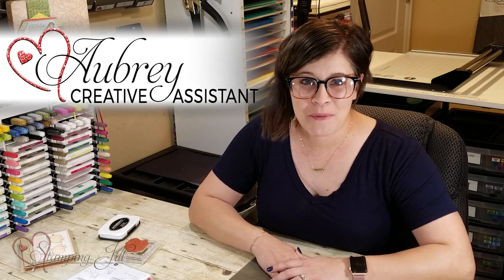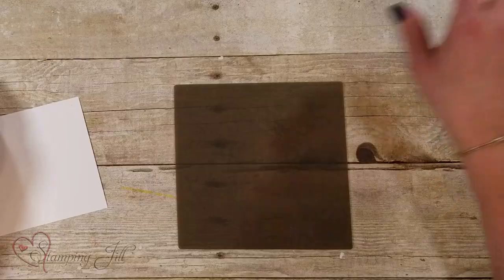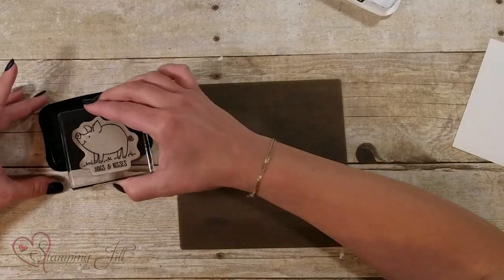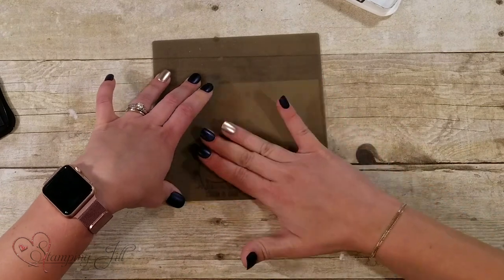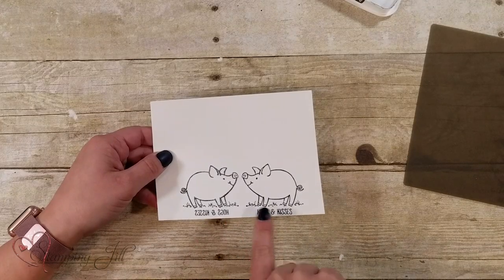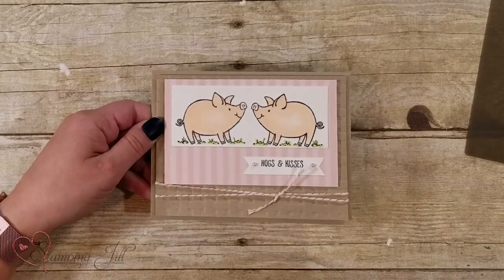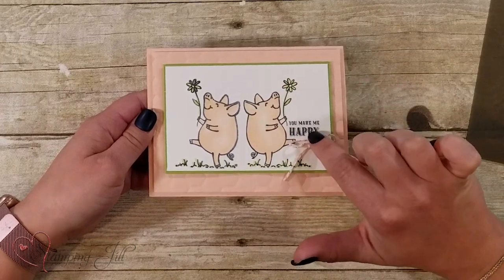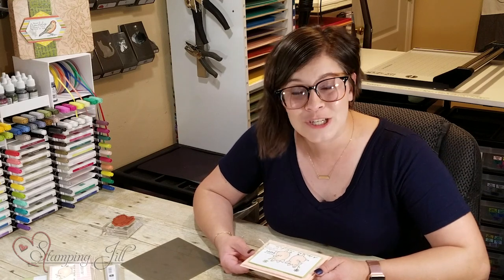Stamping Jill - How To Use The Mirror Technique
Stampin' Up! Demonstrator Aubrey demonstrates the mirror technique using the cute and fun This Little Piggy Stamp Set. Very simple and easy to do. Check it out!